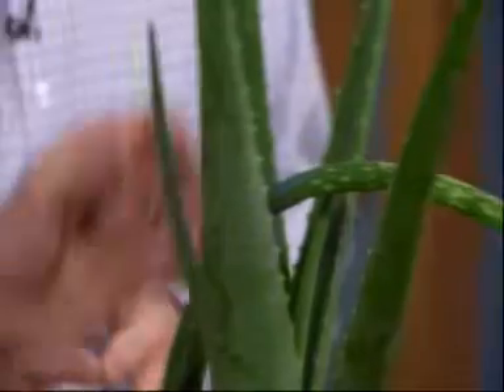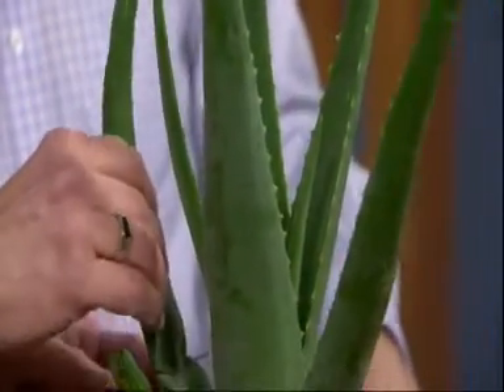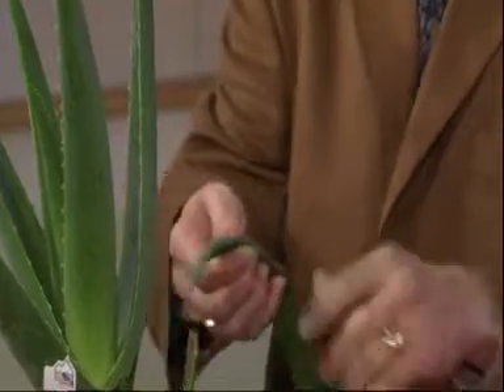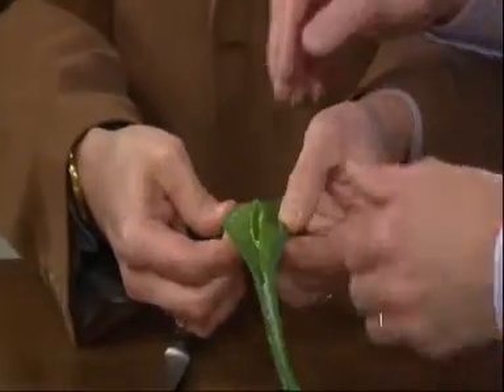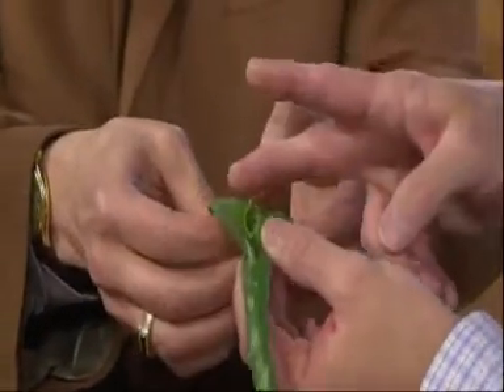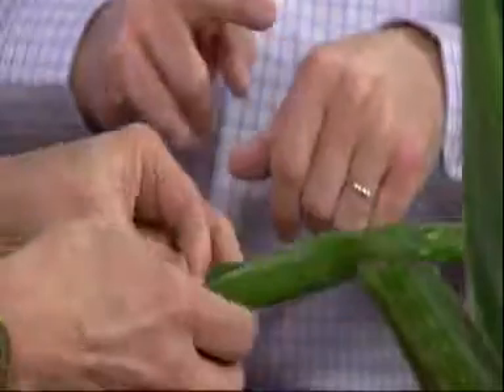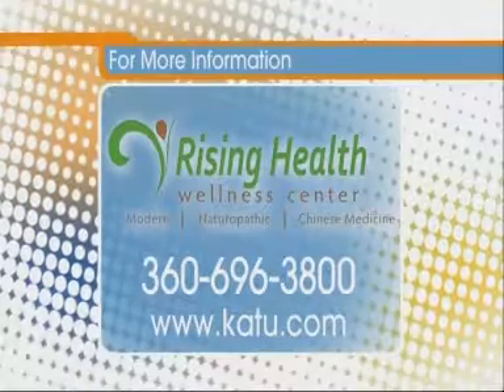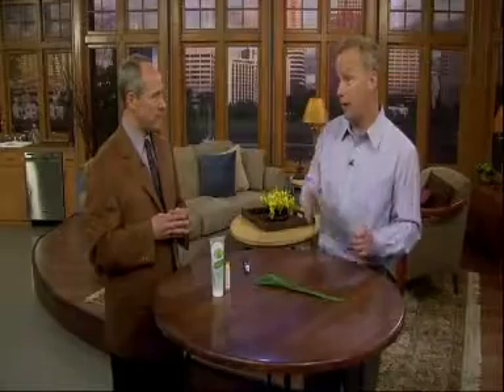Dr Newman Natural First Aid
Natural first aid using Aloe Vera, Aloe Vera extracts that are 99% pure. Use Ice for bruising and sprains. Arnica Montana for pain.